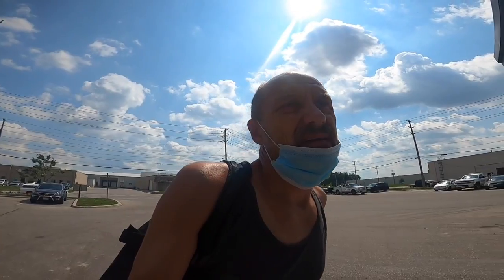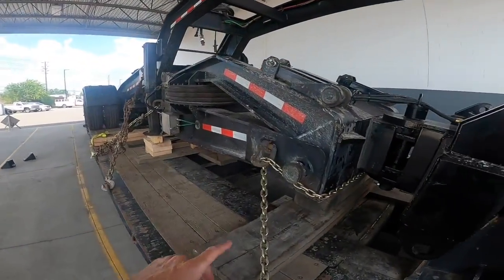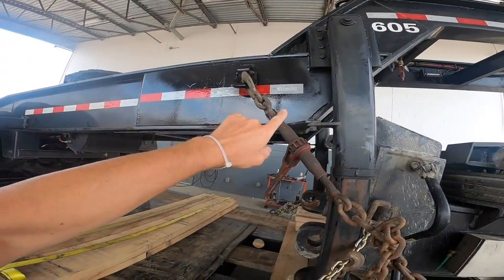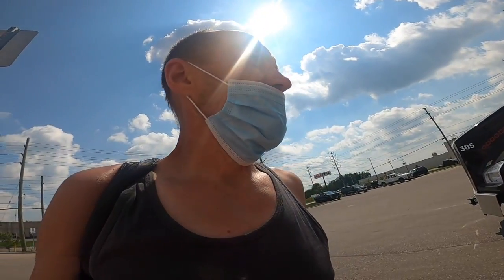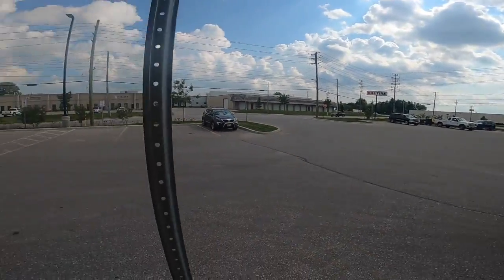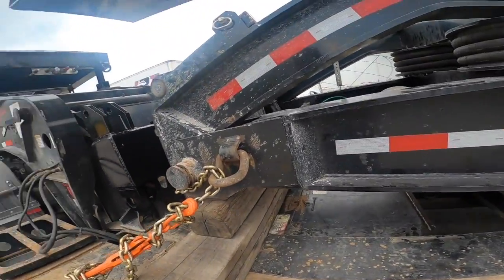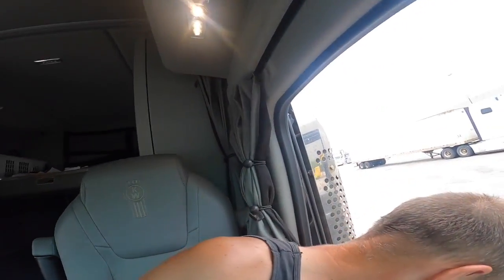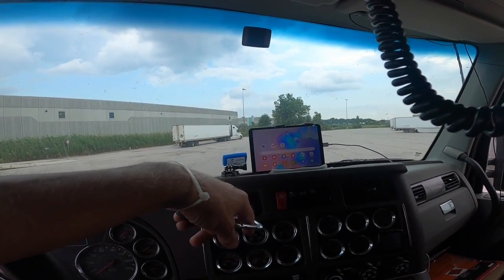The Jeep and Stinger are FIXED!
TRAILER FOR SALE: 2018 Fontaine 60 ton, 4 axles, modular design, 83" flip box (for a tandem jeep), 36" flip box, deck length: 26', level; deck height: 22" loaded, 5 ride height positions on the neck and on the bogies. Axle design: trailer tandem plus 2 flip axles. Axle spacing: 60". Wheels: all aluminum. Tire size: 275/70R22.5 mm. Can be run as tandem, tridem, 3+1, 2+2, or quad. Empty weight with 4 axles: 33,000 LB. Included: common air spreader bar by JC Trailer. Price: US$116,000 (trailer, booster, 2 flp boxes). SergeiDratchev or RGN4Ever.

TRUCK FOR HIRE (heavy haul transport between US and Canada)

My fav camera for photos & high quality video
My fav lens